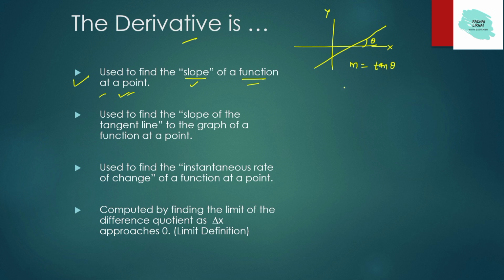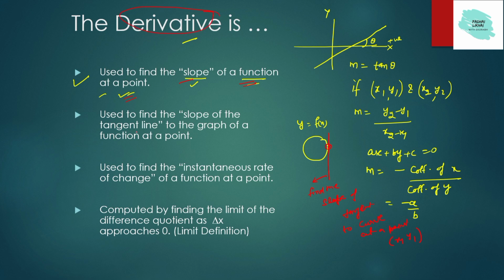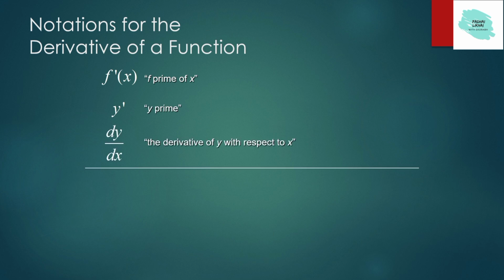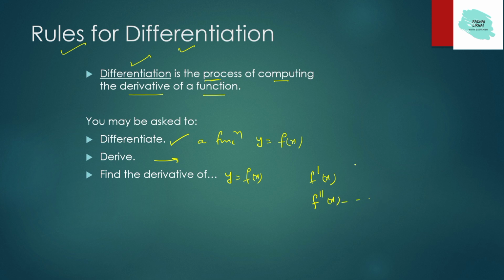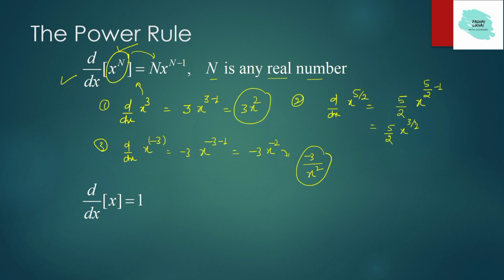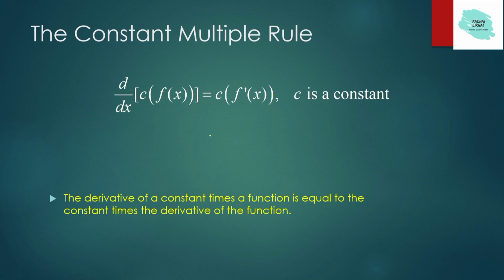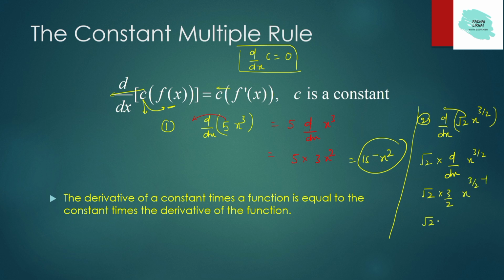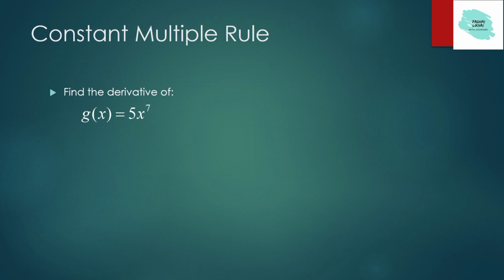Differentiation|| Differentiation Part -1|| Calculus|| Differential Calculus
Here, in this video we have discussed some basics of Differentiation from Calculus. basic definition of differentiation has been described with some examples.